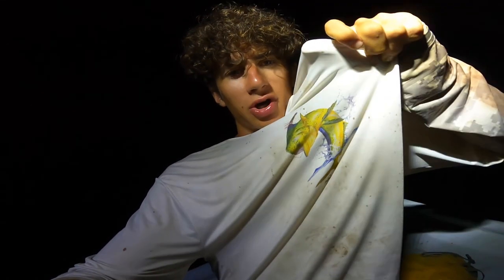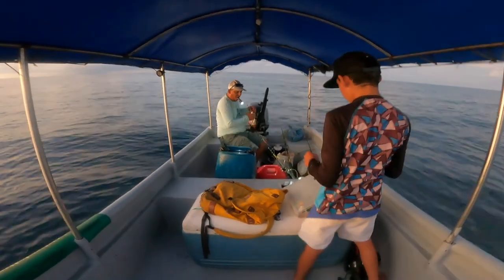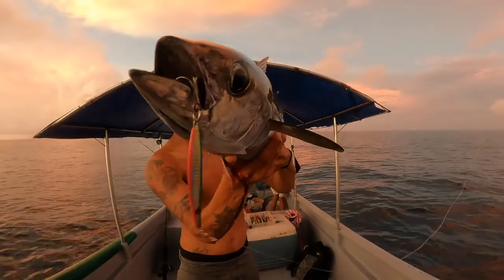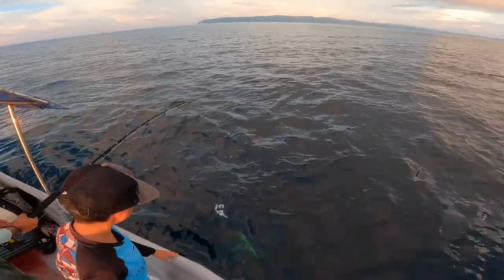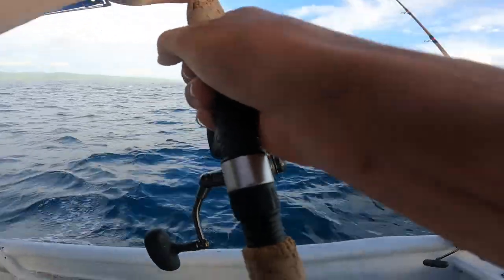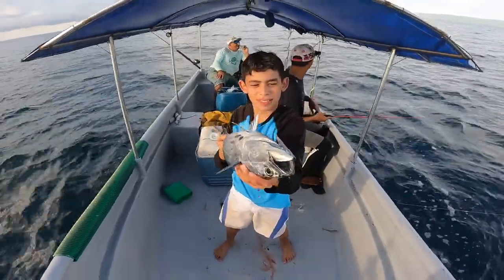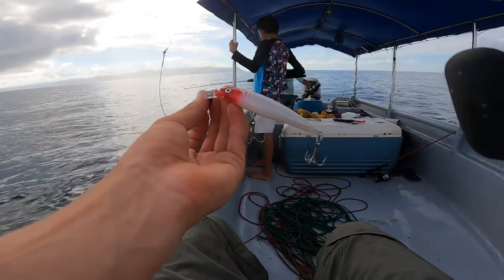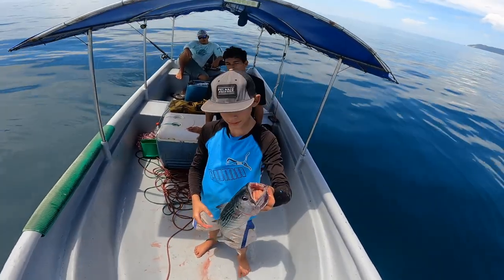BEAUTIFUL Mahi Mahi + Yellowfin Tuna TRIPLE HOOK UP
We left Puerto Jiménez before dawn and after an hour boat ride, made it near the mouth of the Pacific Ocean. Today, we were looking for mahi mahi using live bait and yellowfin tuna using jigs, jerkbaits, and live bait. We ended with more than enough food for a couple of weeks
IF YOU ARE IN THE OSA PENINSULA AND WANT TO TAKE A GUIDED TRIP -- I Highly recommend Cesar for fishing tours as well as tours of the Osa --
Name: Cesar
Where?: Puerto Jimenez area, Costa Rica

Gear Used:

Rods:

Ultralight Rod - this was a local friends' rod, not sure the make or model

7'6 St. Croix Tidemaster Travel Rod -

7' UglyStik Tiger -

Reels:

Ultralight reel - this was a local friends' reel, not sure the make or model, but it was by Shimano

Daiwa BG 4000 -

Daiwa Saltist 6500

Lines:

30 lb Braid -

Leaders:

50 lb Fluoro -